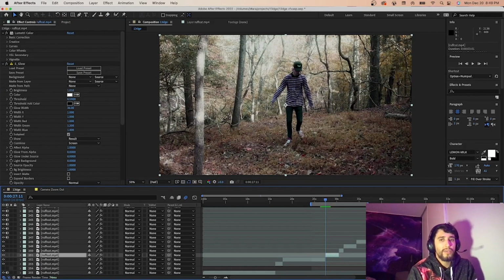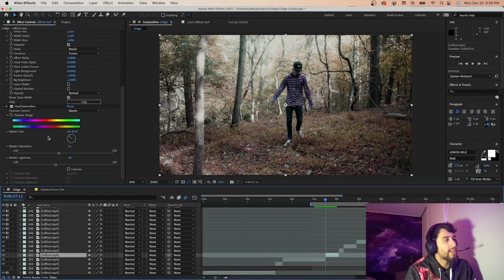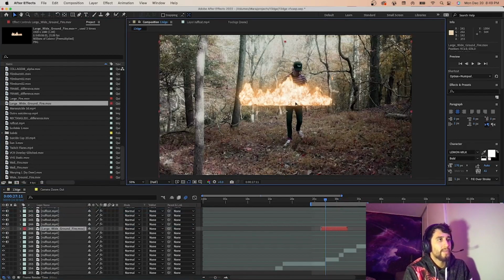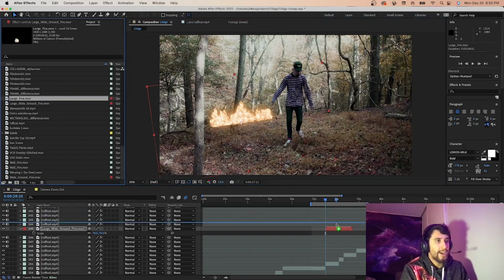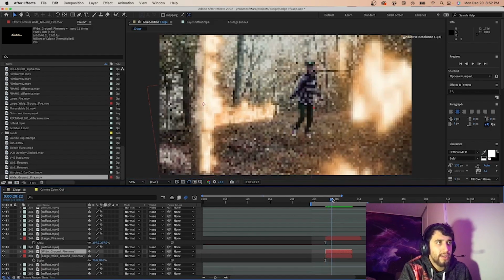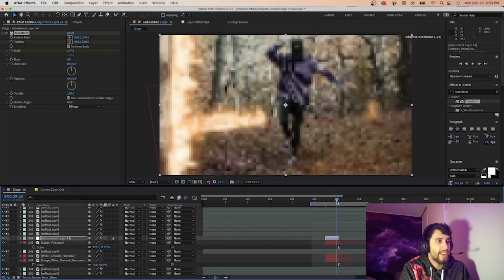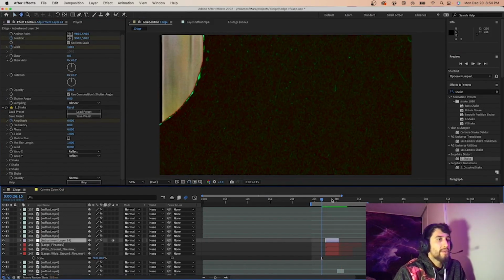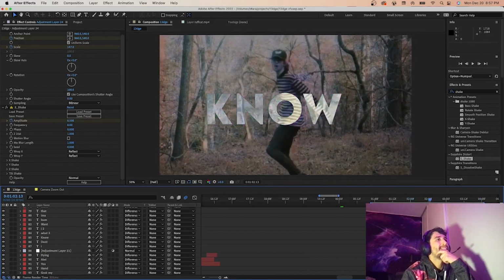Create stunning fire effects with After Effects!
Learn how to make any photo or video look like it's on fire by using simple techniques in After Effects. From changing the hue to adjusting the positioning, you can create different looks to match the vibe you're going for. Follow along with this step-by-step tutorial and be amazed at the dynamic and realistic fire effects you can achieve.

Check out @SuicideCup
Team of Content creators and Artist
Raising awareness through music and NFTs comes with clothing from our store and lifetime tickets for our shows in the METAVERSE!

Gear Used : @MarahEdits

Camera : Canon RP
RGB Light
Ronin Stabalizer
Favorite Lens 17-40